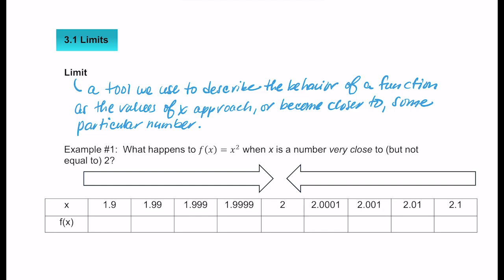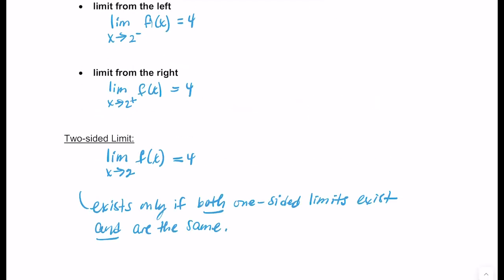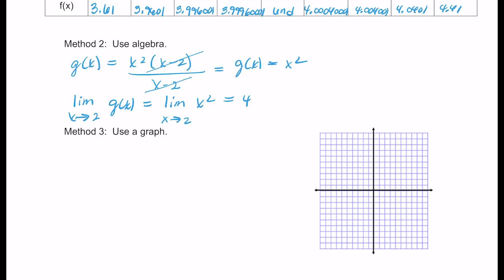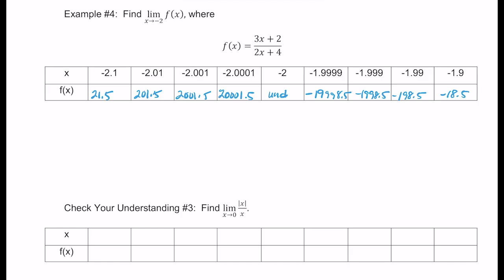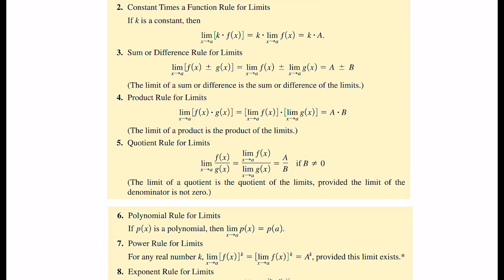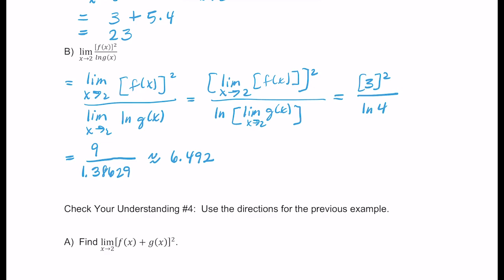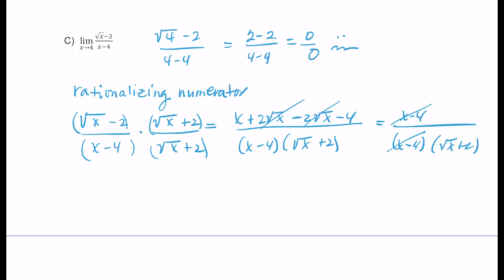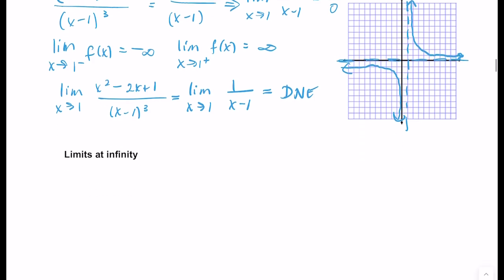Derivatives Part 1of2